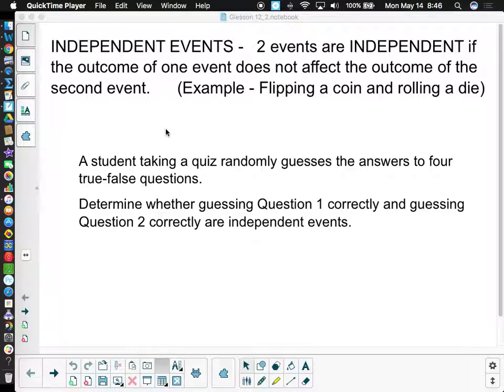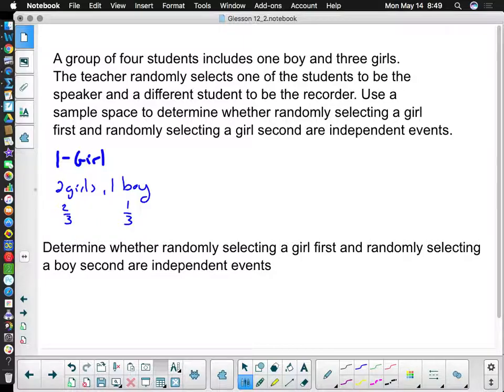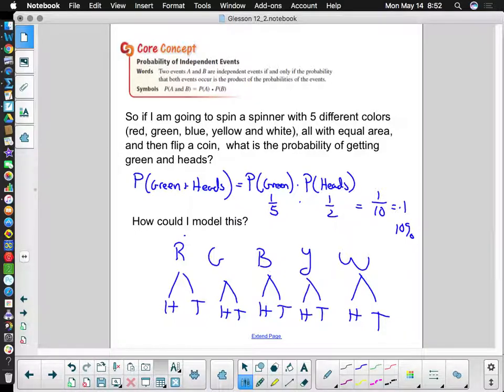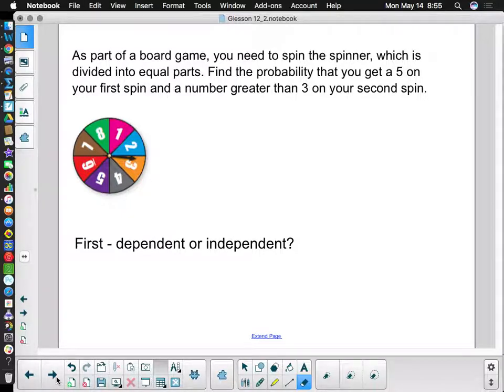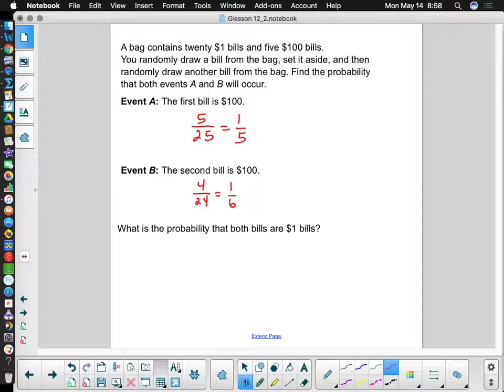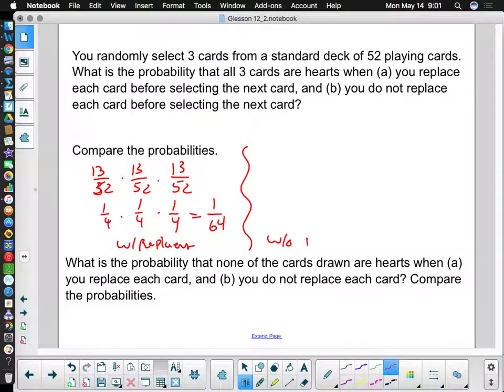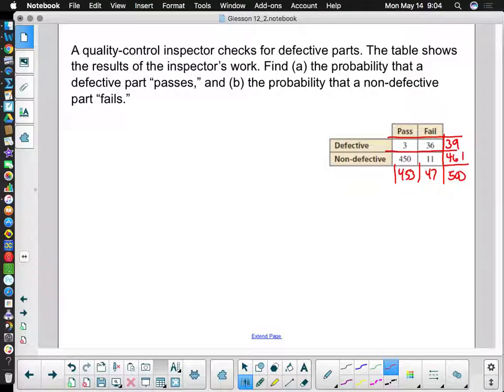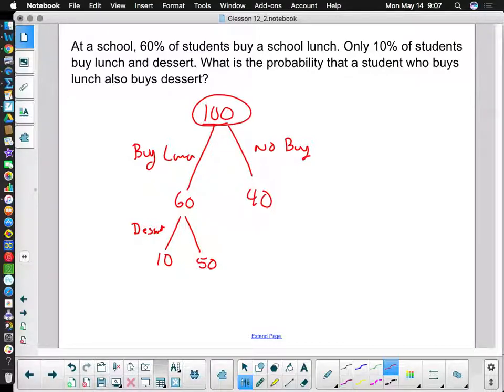Chapter 12 Section 2 Independent Events